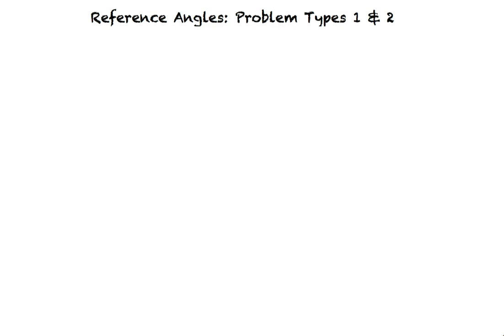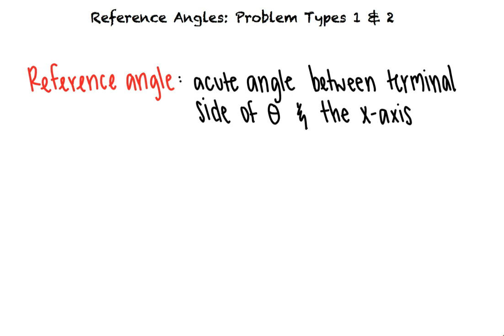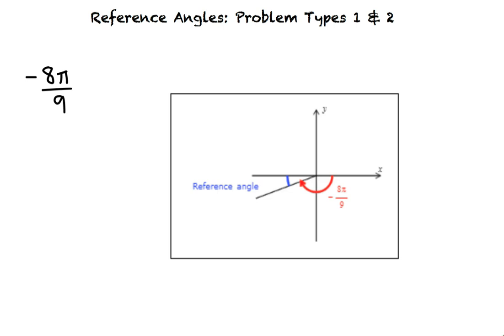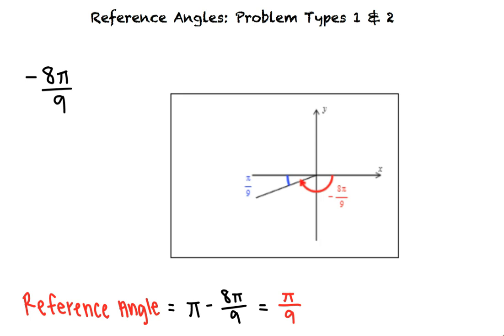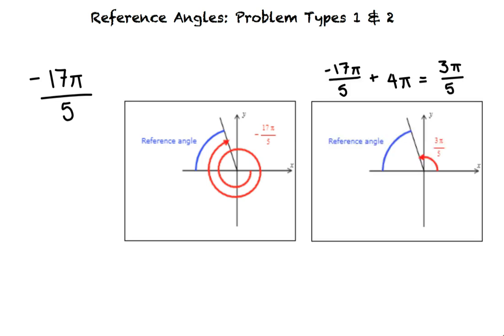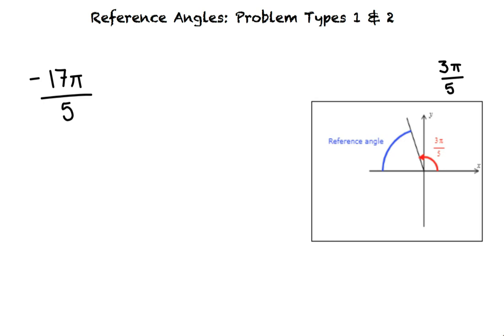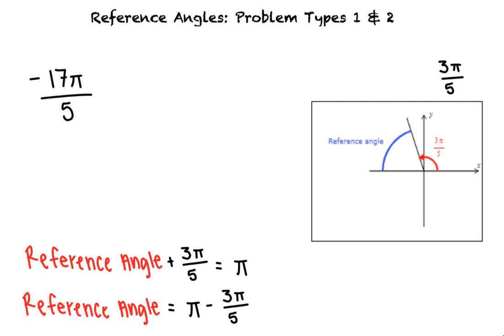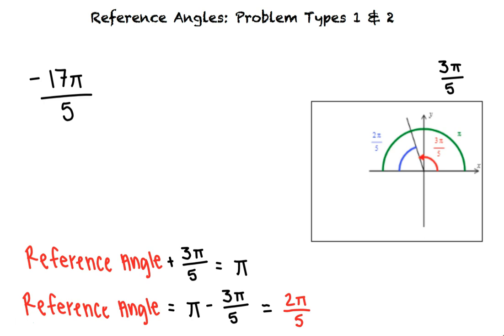Topic: Reference Angles Problem Types 1 & 2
This is a topic level video of Reference Angles Problem Types 1 & 2 for ASU EdX.

Join us!